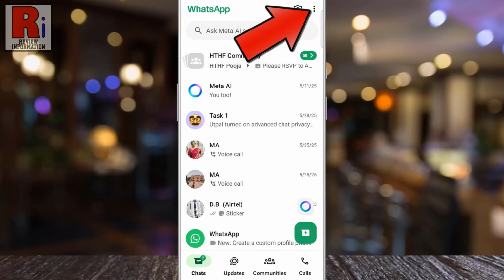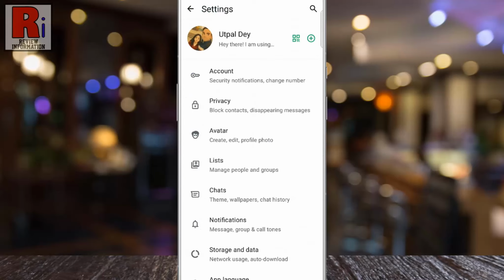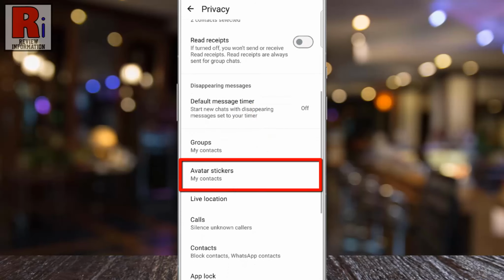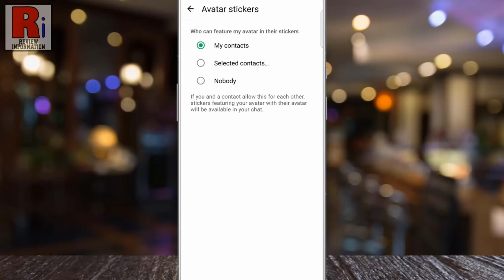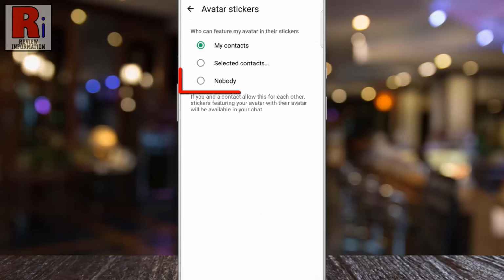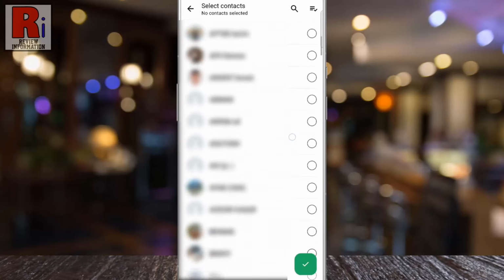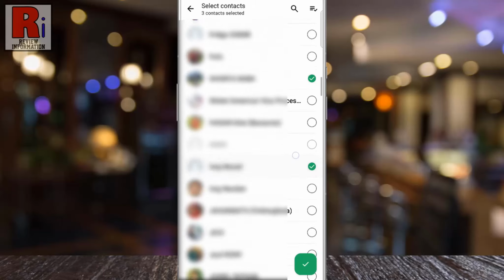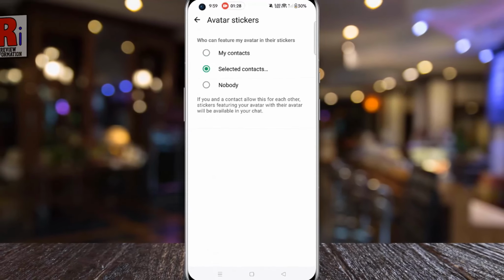How to Control Who Can Use Your Avatar Stickers on WhatsApp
Take control of your digital identity on WhatsApp!

In this quick and easy tutorial, you'll learn how to manage who can use your Avatar Sticker in WhatsApp. Whether you want to allow all contacts, only selected ones, or block everyone—this video shows you step-by-step how to update your Avatar privacy settings to suit your comfort level.

Protect your privacy and personalize your messaging experience with just a few taps.

🔒 Why it matters:
Controlling who can use your avatar in stickers ensures a more secure and personalized messaging experience on WhatsApp.

📲 Stay updated with the latest WhatsApp features and privacy updates.